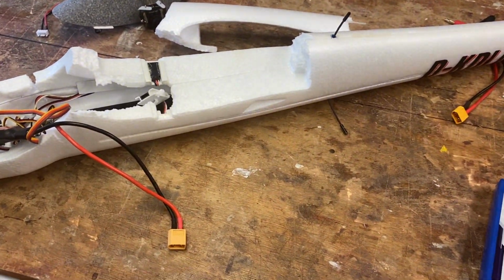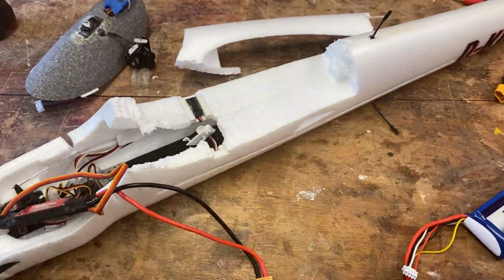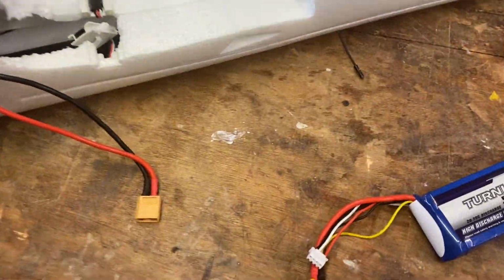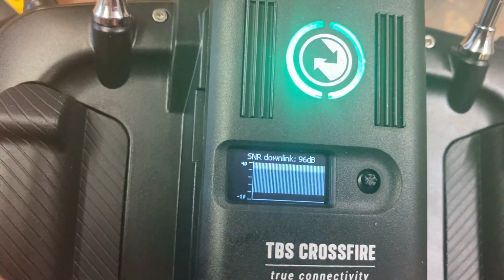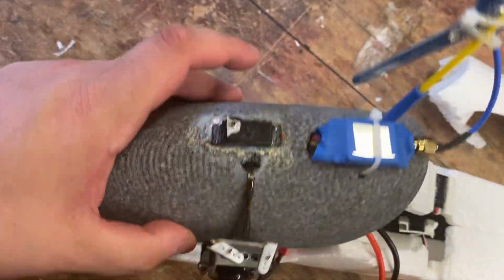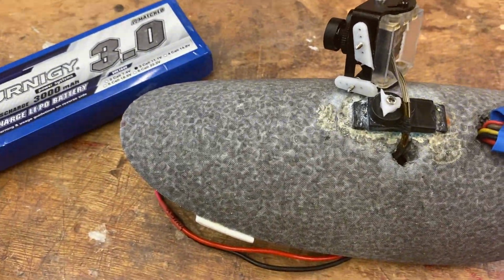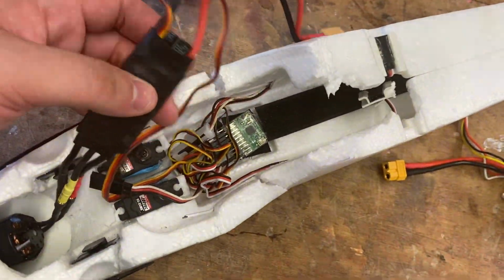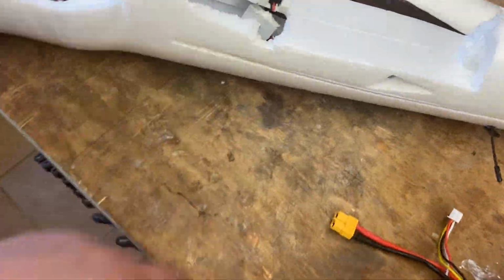So, My Easy Glider Maiden Didn't Go Very Well - TBS CROSSFIRE LOCKOUT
Even though this is clearly a weakness with TBS Crossfire (And 900mhz LRS In General), I am not saying Crossfire is a bad product, before Trappy throws his toys out of the pram as he is known to do...

Aileron Servos

Video Transmitter